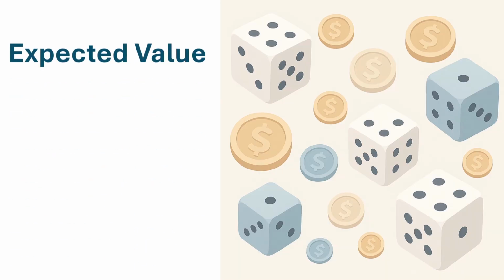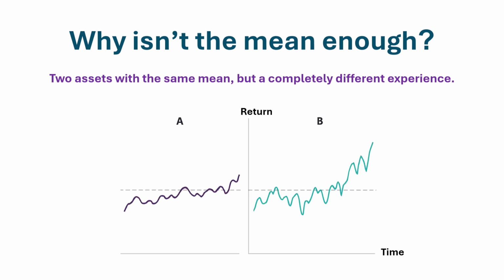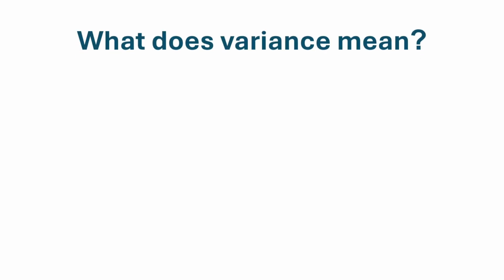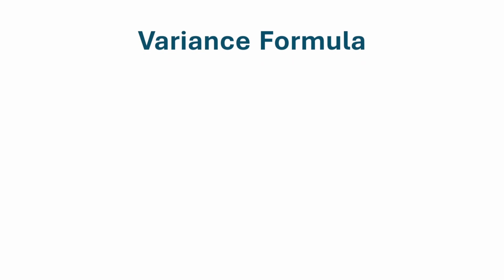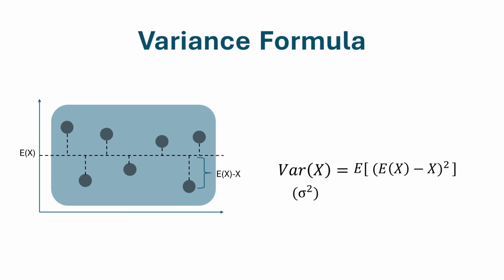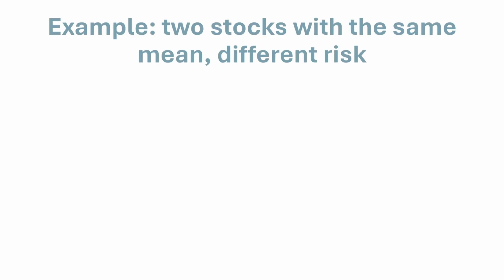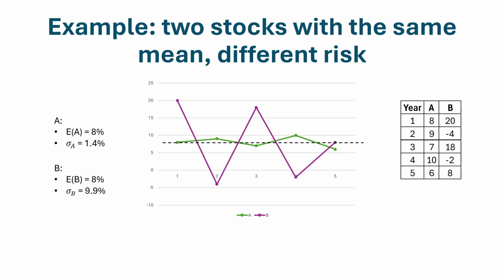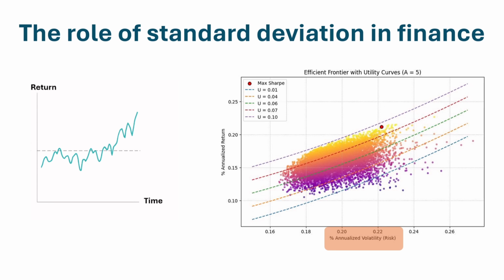A practical guide to variance and standard deviation